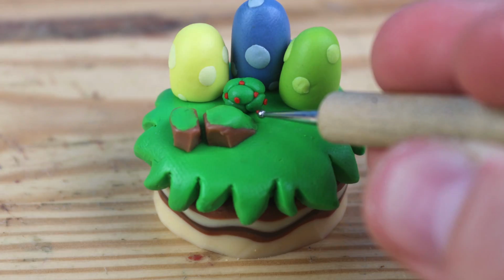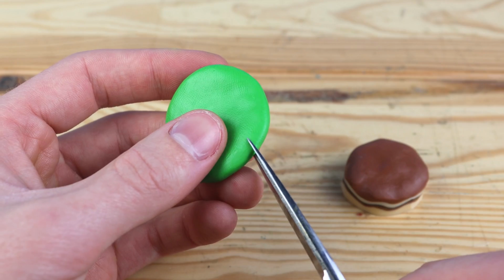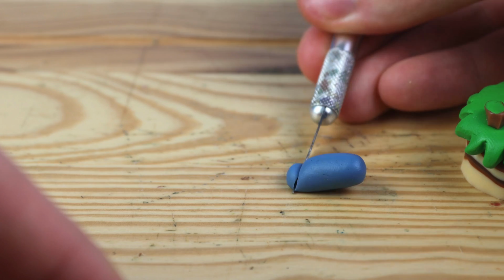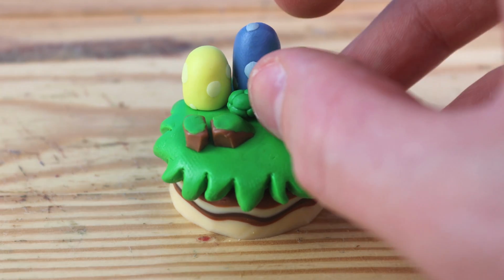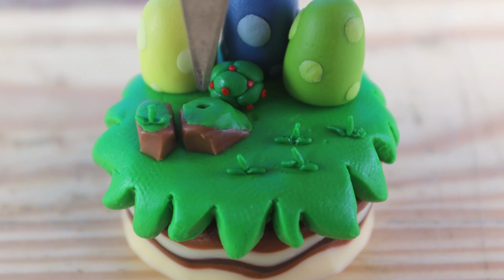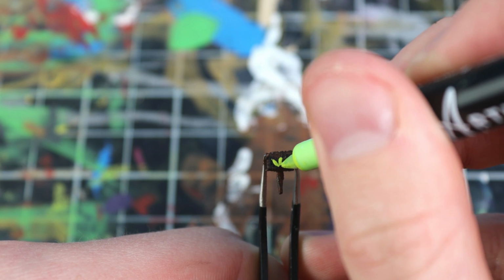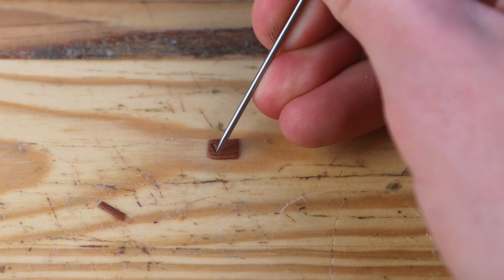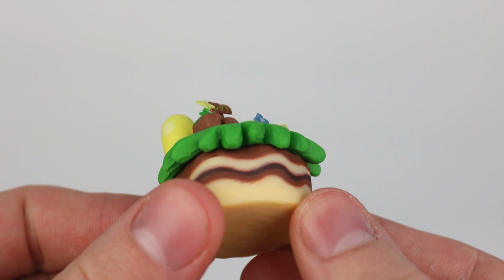New Super Mario Bros. World 1 - Polymer Clay Tutorial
Today we will create world 1 from New Super Mario Bros. Wii! With this creation starts a new series, I will create all 9 worlds from New Super Mario Bros. in this miniature little island shape. I won't do them all in a row though, you'll see some videos in between.
- The clay I used is Hippie Crafter polymer clay

CHAPTERS
0:00 Intro
0:23 Making That Pudding!
0:58 Trim The Lawn
1:25 Decorating The Island
3:08 Flower Power
3:50 SUPER GLUE
4:11 I Hate Signs...
5:50 It's Complete!